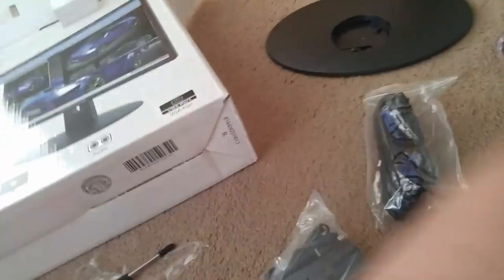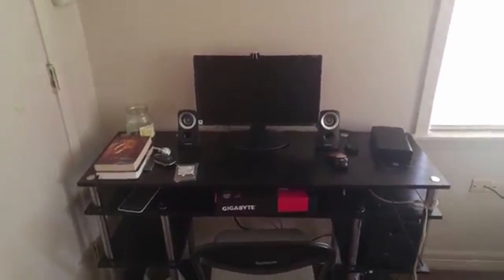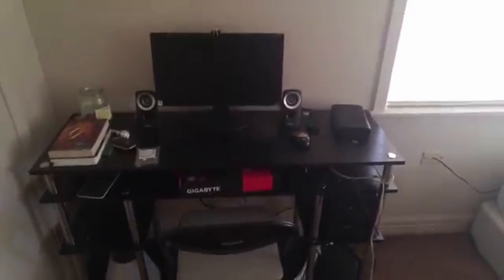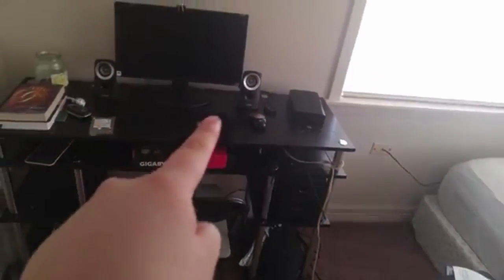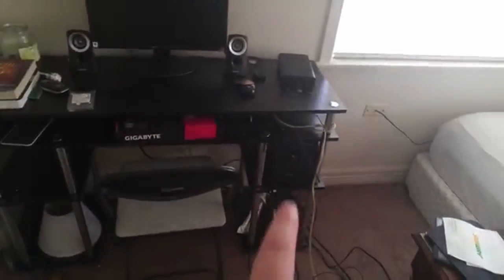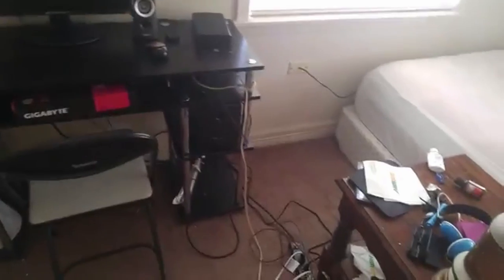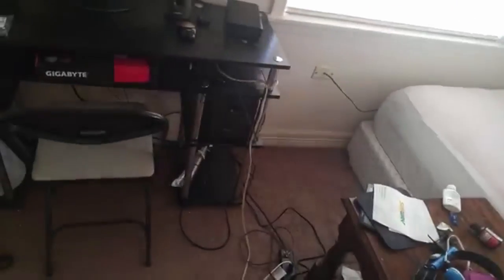Unboxing A Monitor